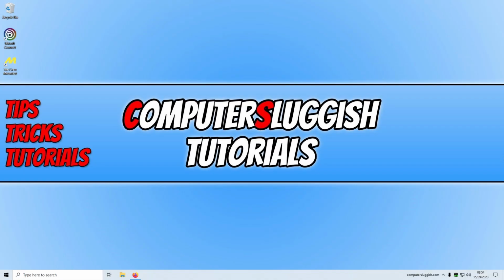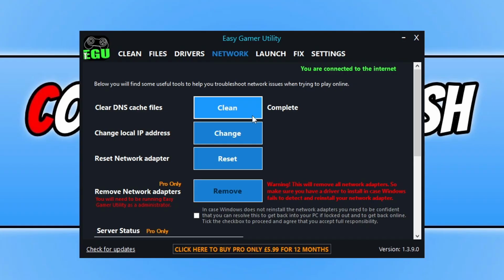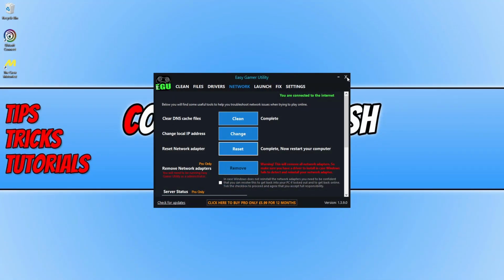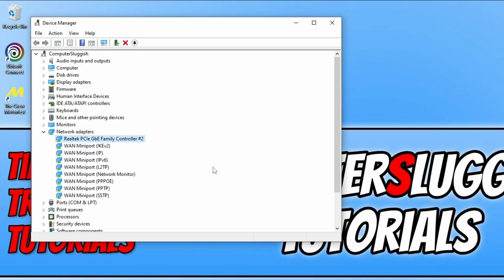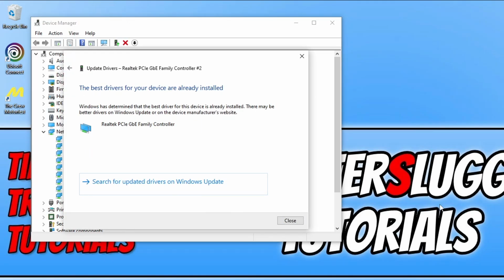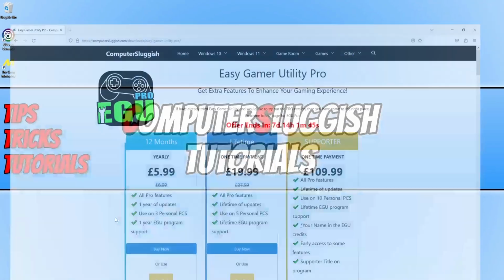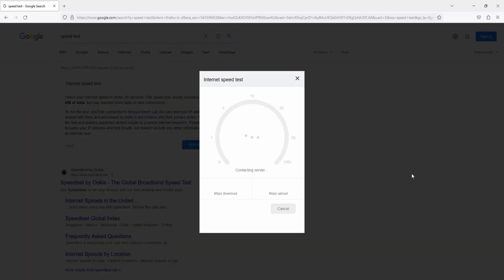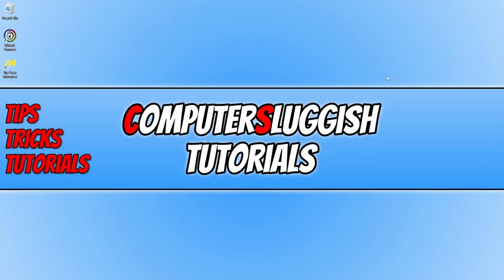Fix THE CREW MOTORFEST Connection, Lag, & Server Issues | Fix "Disconnected From Server" Errors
How To Fix Error Code 3_e0ef217e_45, Error Code 0_1 & Other Network Issues!

In this video, I will be showing you methods to resolve Server and connection issues in The Crew Motorfest on a Windows 10/11 PC. So if you are trying to play The Crew Motorfest and the game is laggy, keeps disconnecting, won't connect, or other connection problems, then try all the methods that I show you and hopefully one will fix the Crew Motorfest game for you.

You may also get an error code such as 3_e0ef217e_45 or 0_1 which are server errors. They will say something like "You have been disconnected from The Crew Motorfest servers". These could just be caused by the Ubisoft servers and may not be able to be resolved, but it could be your PC causing the issue.